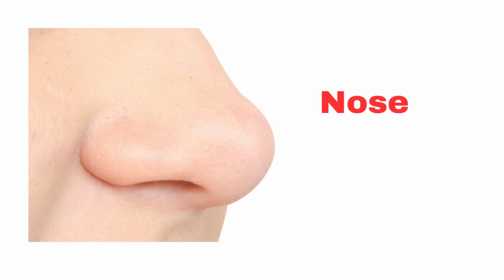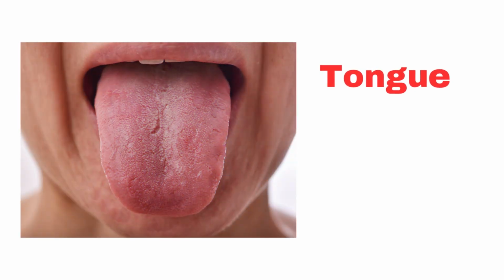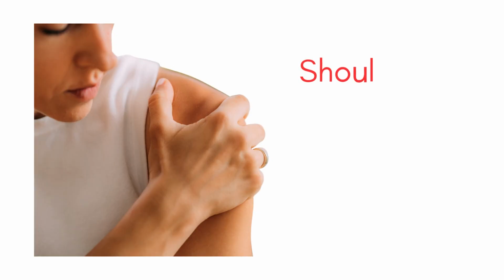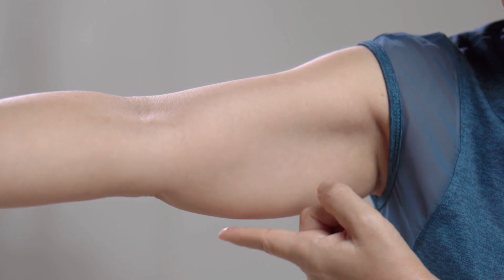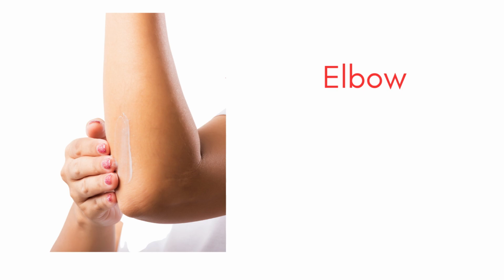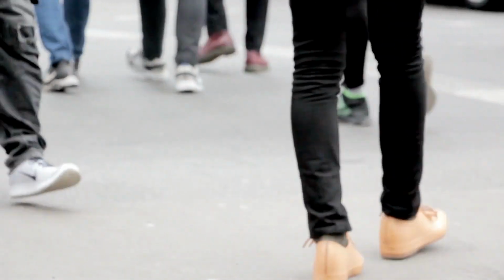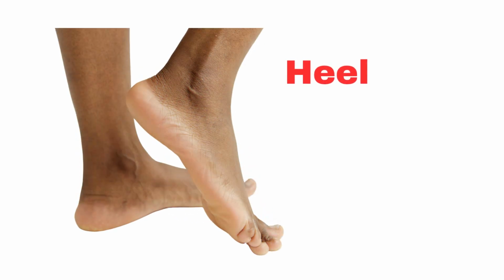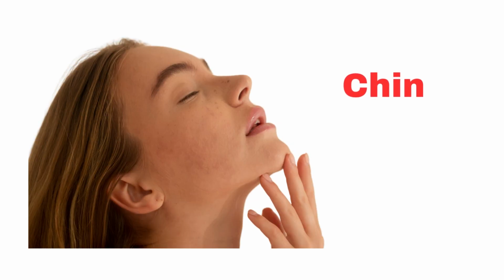30 Body Parts Name | Parts of Body | Name of Body Parts in English with Pictures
30 Body Parts Name | Parts of Body | Name of Body Parts in English with Pictures

"Hey kids! 👋
Today, we’re going to learn the names of body parts — and what they do!
Let’s have fun and learn together! 🎉"

🩺✨ Welcome to our vibrant exploration of the human anatomy! In this engaging video, we cover the 30 body parts name essential for anyone looking to expand their vocabulary in English. Dive into our visual guide showcasing clear and colorful pictures of each body part, making learning fun and effective! 🧠🕴️ Perfect for students, teachers, and anyone curious about the parts of body** terminology, this educational experience will help you master the name of body parts in English

50 body parts name with picture